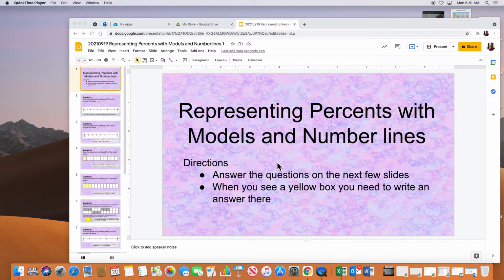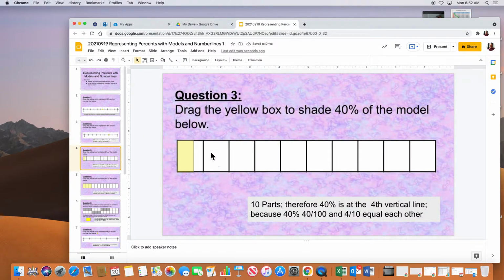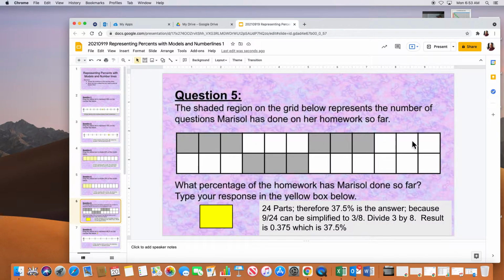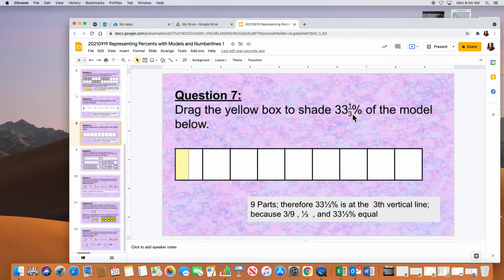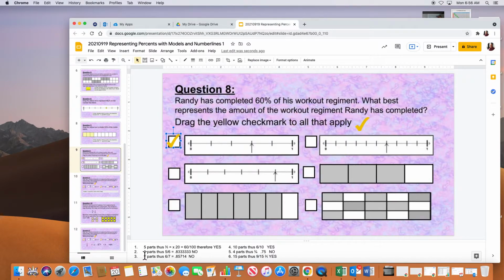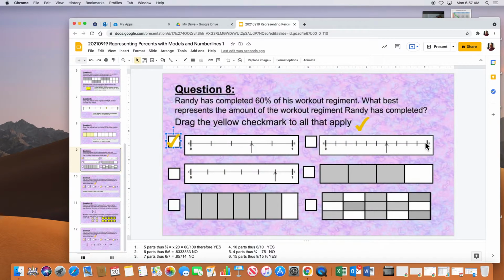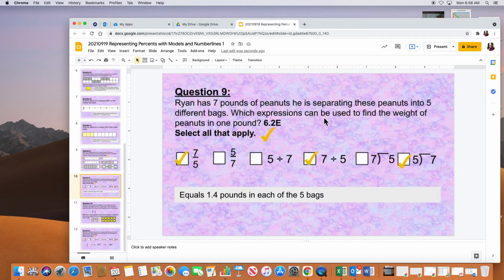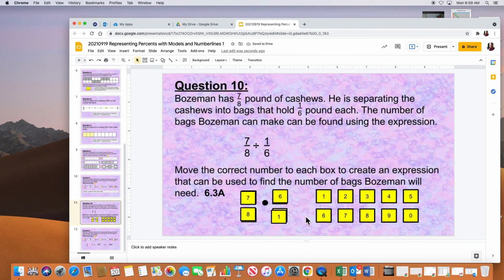Representing Percents with Models Review